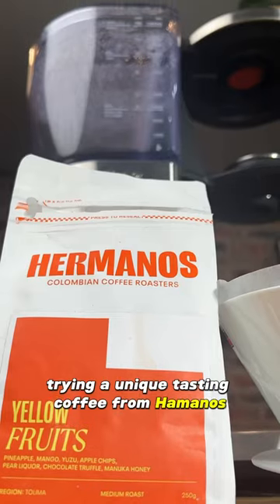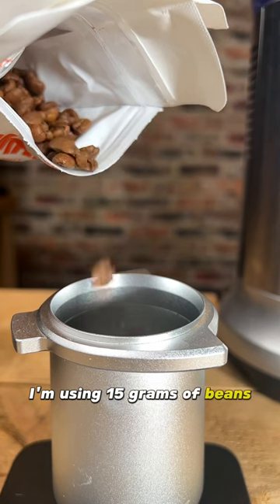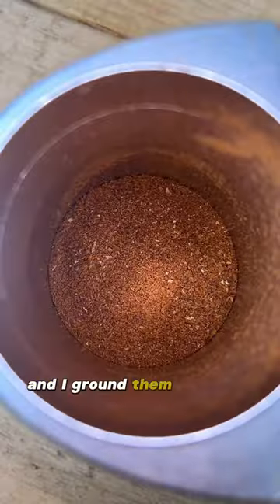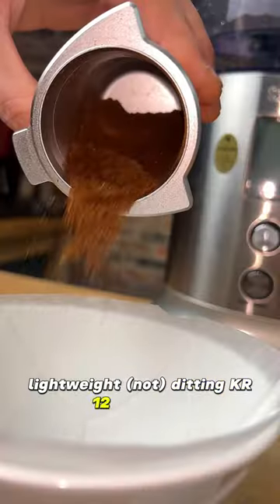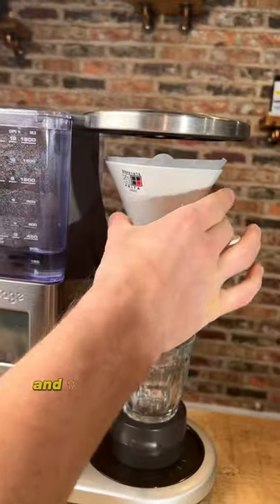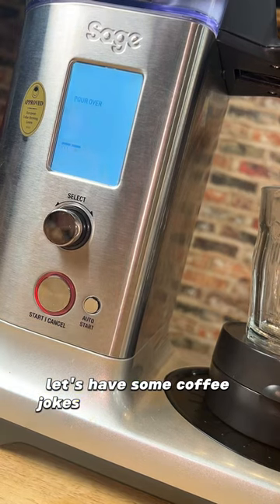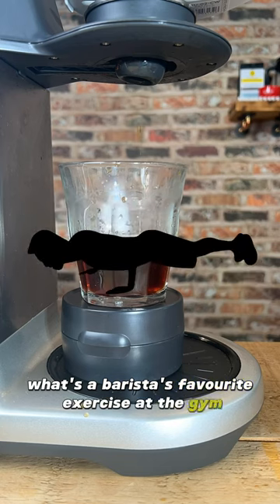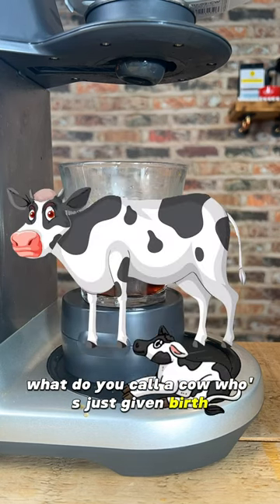Trying Hermanos Coffee Using The Sage Precision Brewer